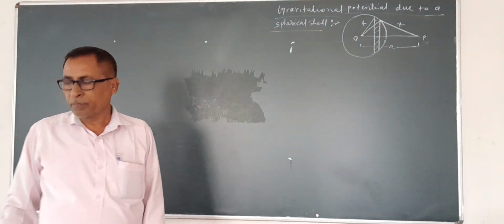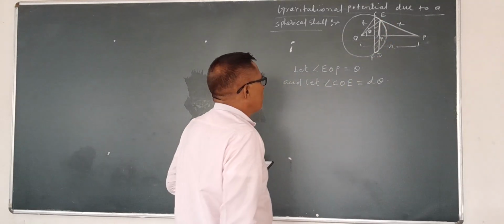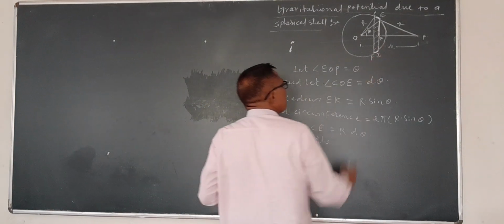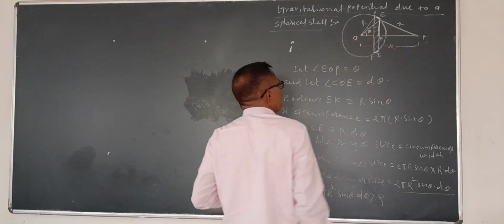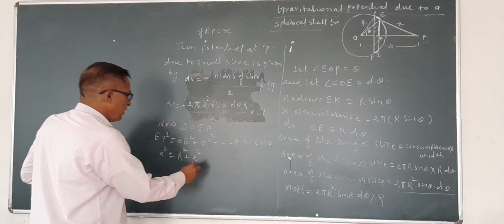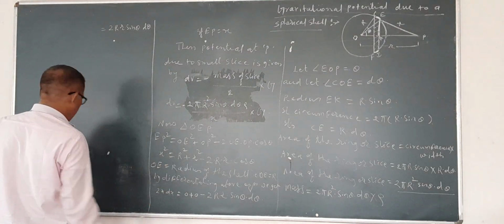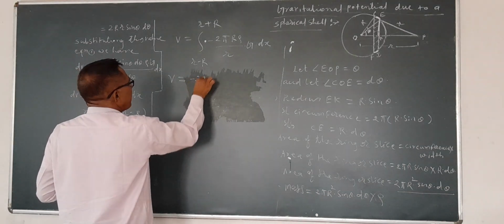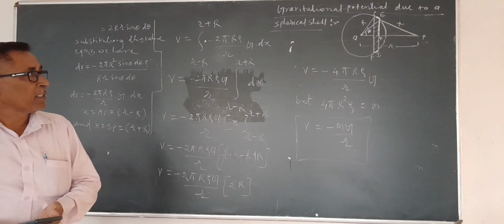Gravitational potential due to the spherical shell